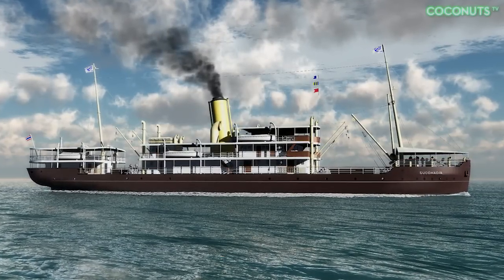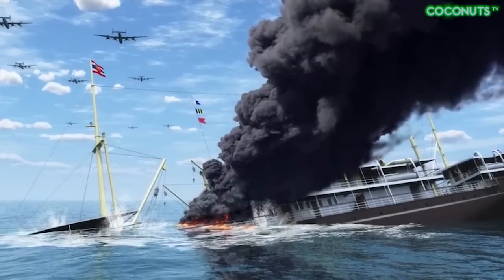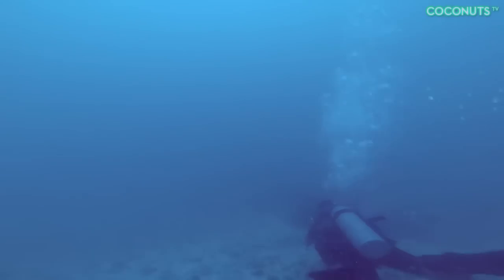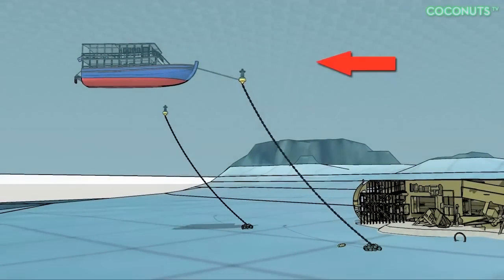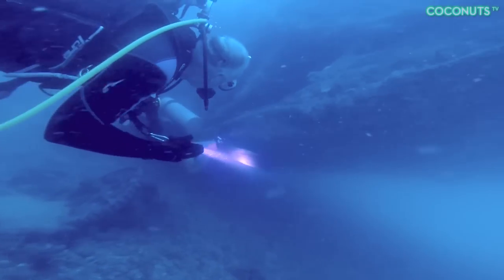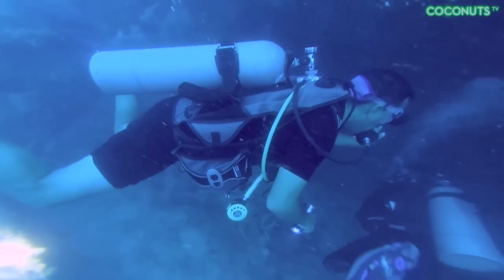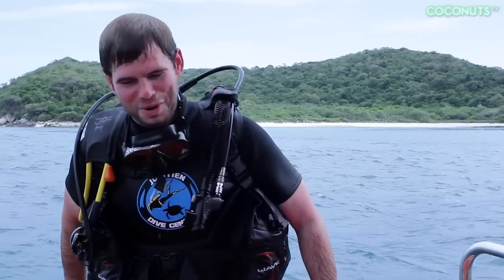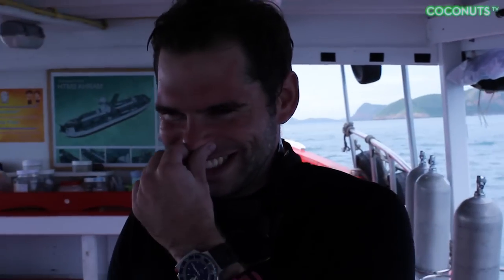Into the Hardeep: Thailand's most dangerous shipwreck dive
The S.S. Suddhadib, nicknamed the "Hardeep", is considered one of the 10 most dangerous shipwreck dives in the world. Because of the treacherous currents and depth of the vessel, only experienced divers dare to explore this fascinating historical relic.

Coconuts TV follows intrepid host Cole Pennington, as he plunges into the Gulf of Thailand and battles severe currents to catch a glimpse of the shipwreck.